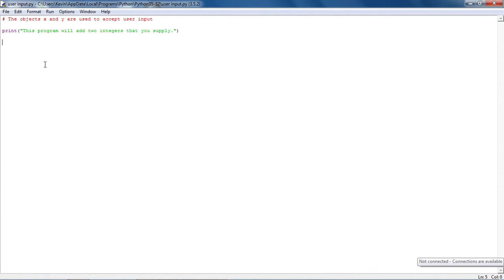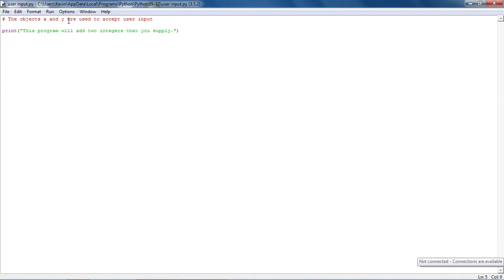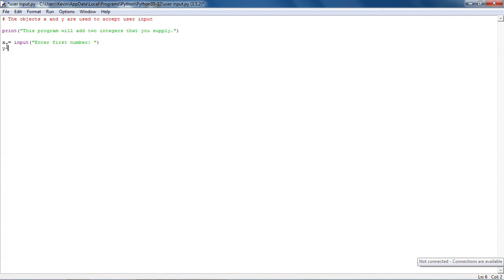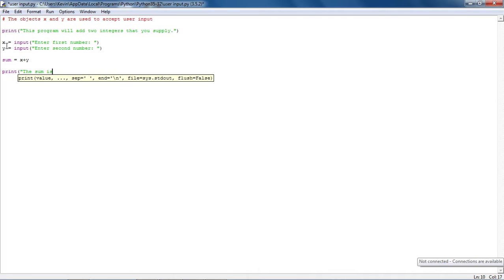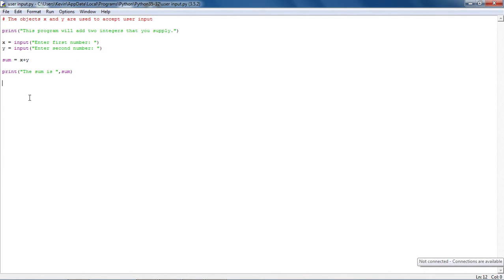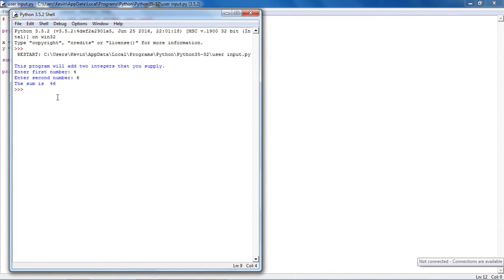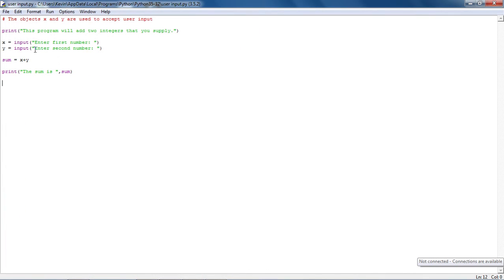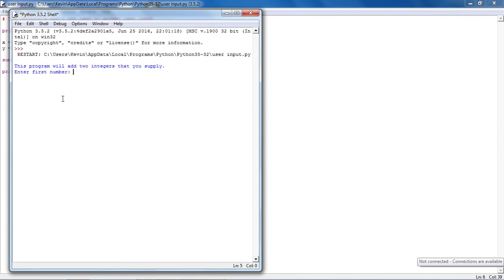Accepting user input in a Python program.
This video demonstrates accepting user input for two integers and printing the sum of those integers in Python.  Topics in this video include simple Python, learning to code in Python, and Python for beginners, and Python coding for beginners, how do I start with Python, how do I make a simple program in Python.